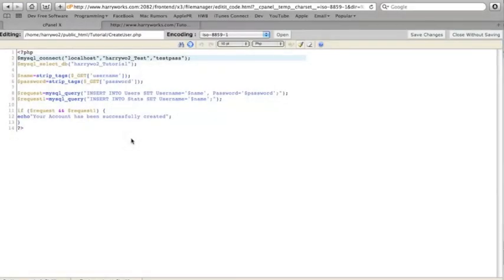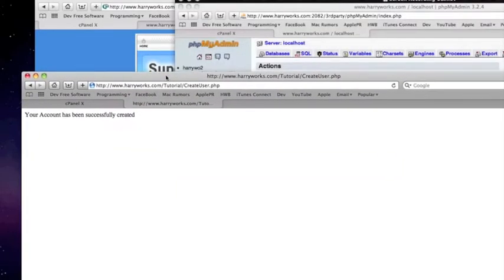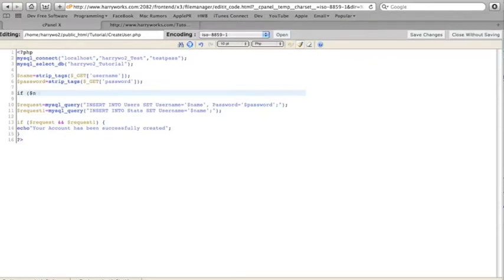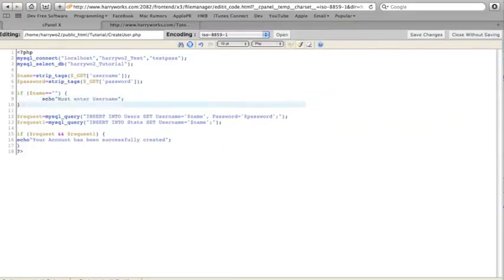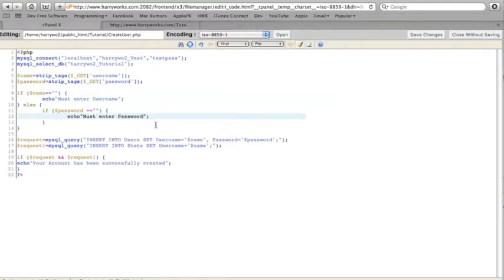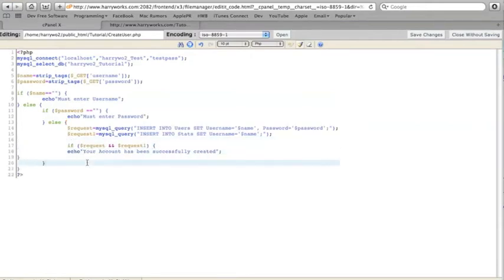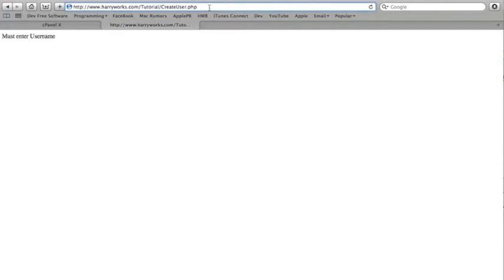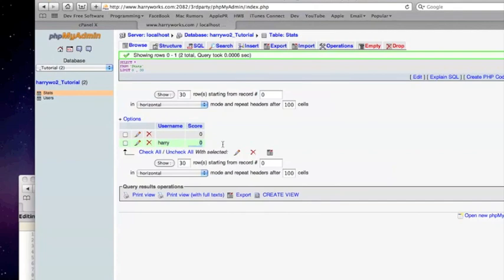Creating High Score DataBase For an iPhone/iPad App Part 3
A tutorial on how to input a user data base into your app, possible applications are a high score network which is what were creating.